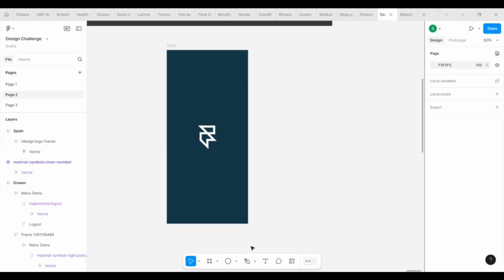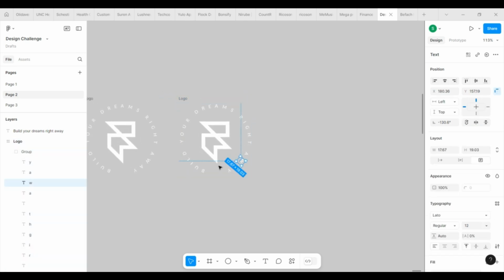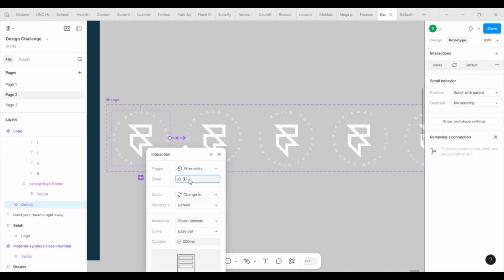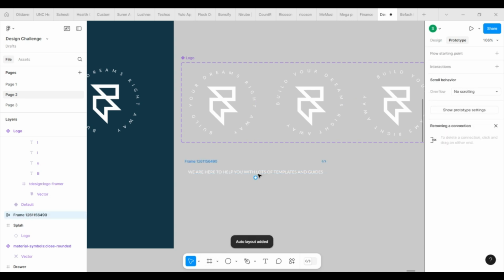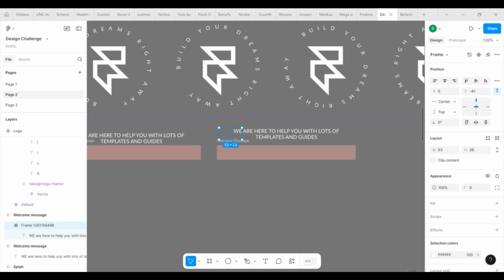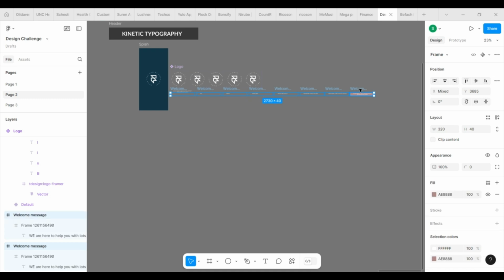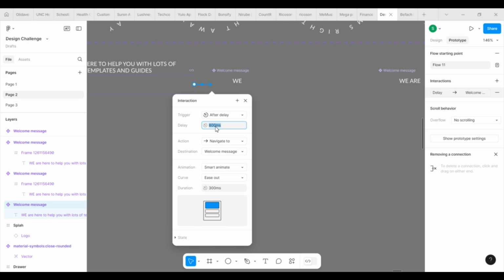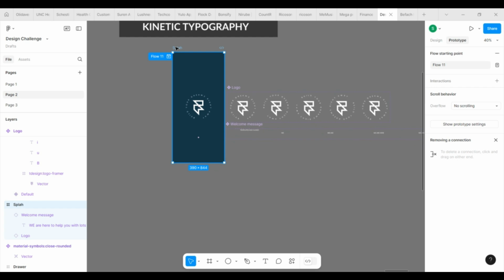Kinetic Typography Figma | UI UX Design Figma | Top Animations Day 15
Hi! I am here with another exciting Tutorial for beginners. Welcome to Day 15 of the Ui Ux design and animation challenge. Today, we will create a Kinetic Typography Effect in Figma.